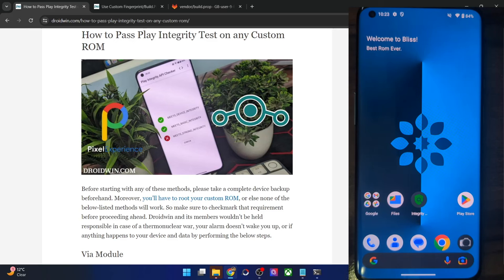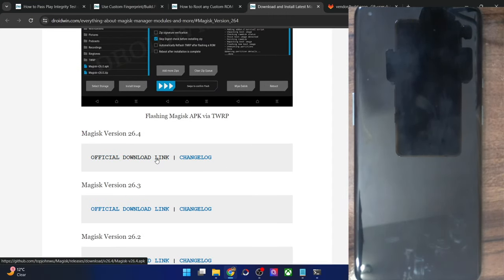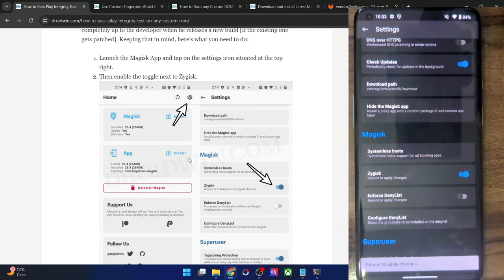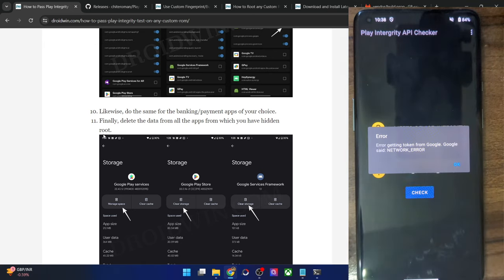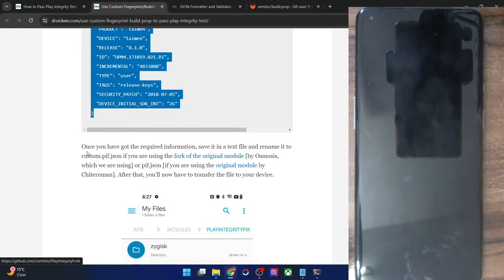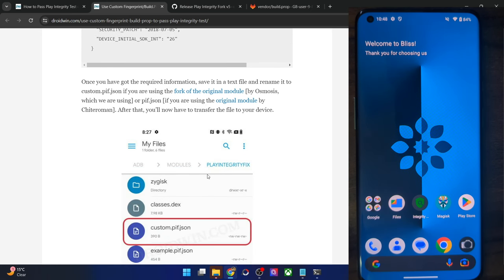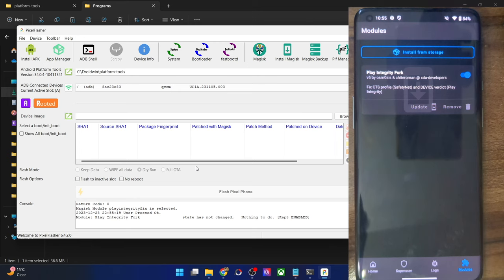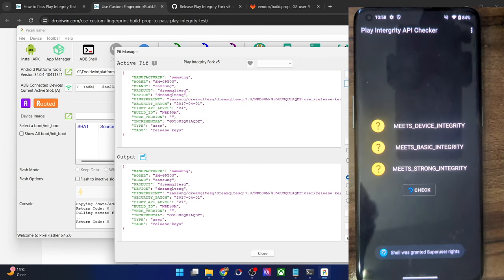How to Pass Play Integrity Test on any Custom ROM [3 Methods]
In this video, we will show you three different methods to pass the Play Integrity Test on your custom ROM.

We only need to [and can] pass the Device and Basic Integrity Tests [passing Strong Integrity is not possible on unlocked bootloader].

It is a universal guide which should work across all Custom ROMs and all Android versions.

00:00 Introduction
02:50 Root Custom ROM
10:08 Pass Play Integrity Test on Custom ROM via Module
15:43 Pass Play Integrity Test on Custom ROM Manually
28:46 Pass Play Integrity Test on Custom ROM via Pixel Flasher
36:57 My Build Prop JSON Values that Passes Play Integrity Test